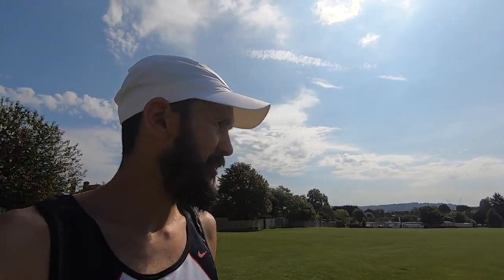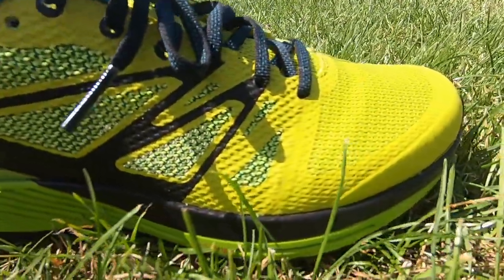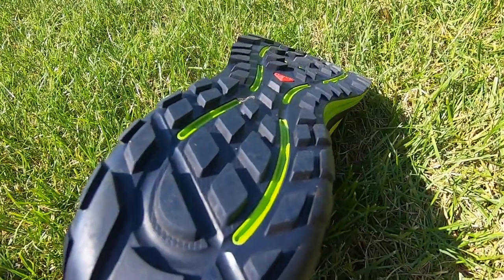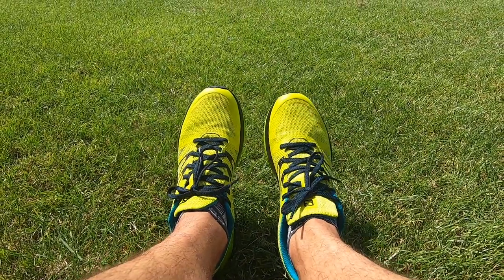SALOMON SENSE ESCAPE - FIRST IMPRESSIONS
This was my first time wearing a pair of Salomon shoes.